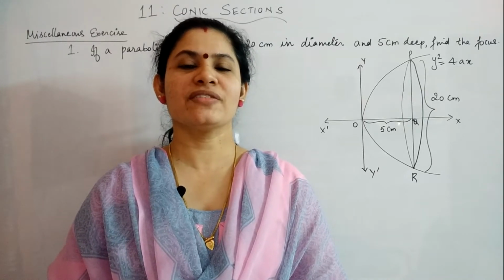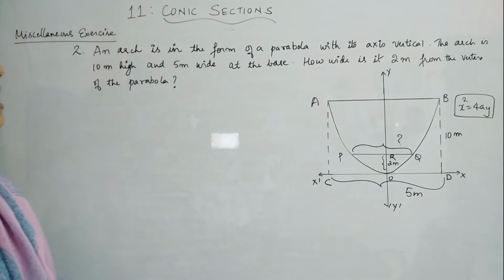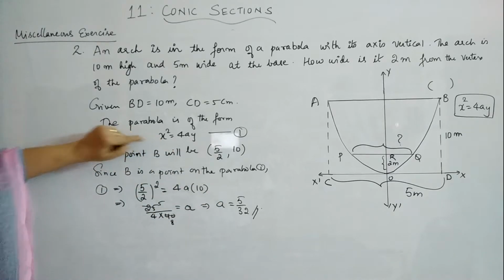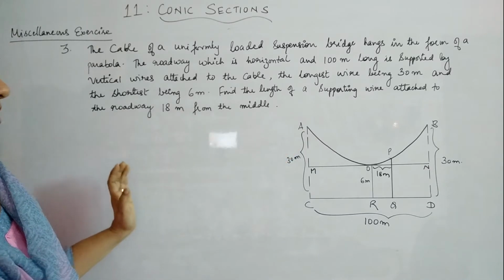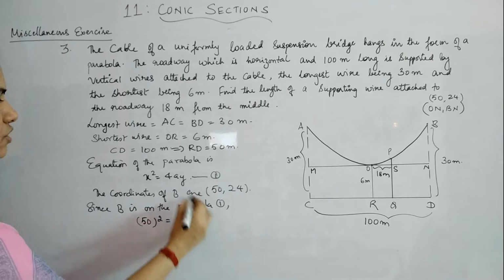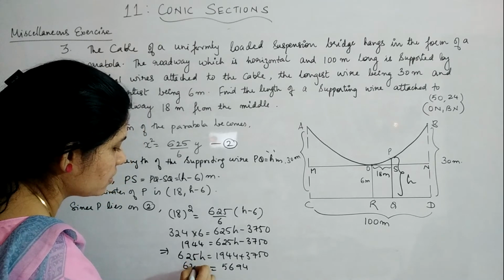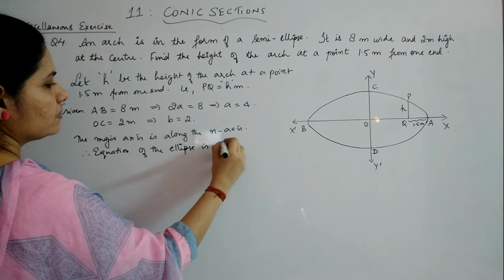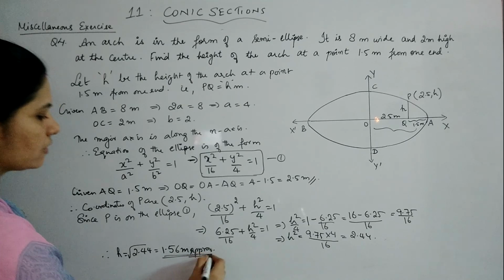Class XI, Chapter 11 Conic sections , Misc. Exercise Que 1 to 4 solved , Part-12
Misc. Exercise Que 1 to 4 solved, Class XI, Chapter 11 Conic sections , Misc. Exercise Que 1 to 4 solved , Part-12